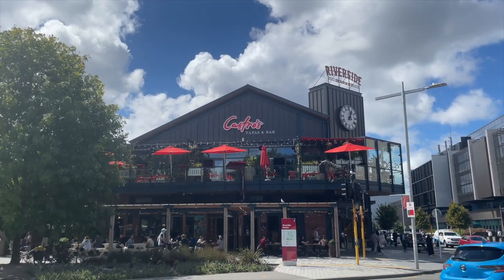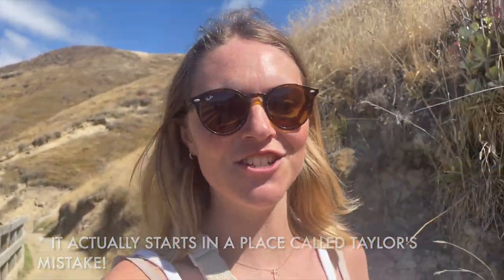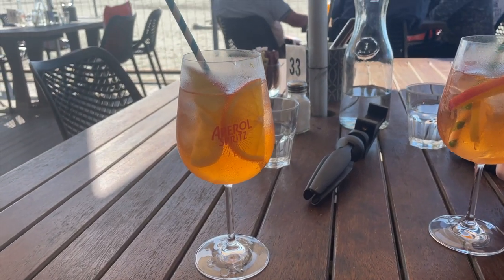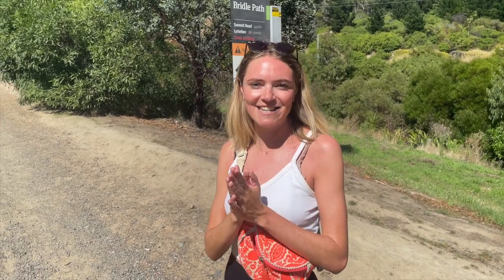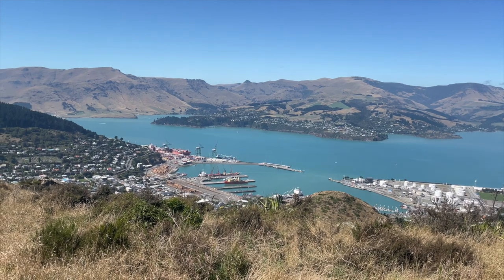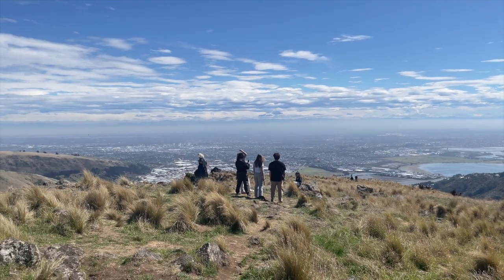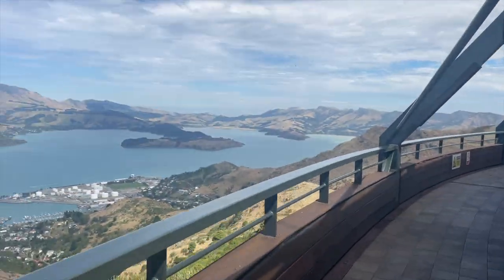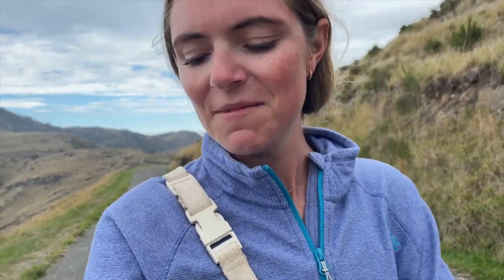WE (ALMOST!) HAVE A CAMPERVAN! - Christchurch Gondola, Sumner beach and future plans | Vlog 2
Welcome back to Putting Down Routes! We loved filming and editing this week's vlog, which includes some pretty big developments on the van front (🥳!) and taking day trips to some gorgeous places around Christchurch.

We start off the week by visiting Black Betty Cafe which does amazing brunch and coffee. I can highly recommend the eggs benedict with smoked salmon on potato hash! We also viewed a van which we were really excited about!
On Tuesday we walked part of the Godly Head Trail starting from Taylors Mistake Beach and up to the Godly Head car park. It's a beautiful, relatively easy walk that has gorgeous views of the Pacific Ocean and the surrounding coastline. There's even pieces of WW2 history along the way too!

Towards the end of the week we decided to walk up the Bridle Path, which leads to the Gondola Station overlooking Christchurch and Lyttelton harbour. It was a pretty steep walk, so getting the gondola is probably the best option, especially on a hot day!
On Saturday we took a trip to Retropolitan Social for some drinks and chocolate fondue. It had a really cool vibe with great 70s, 80s and 90s music playing all night, a great selection of cocktails and plenty of board games to play!

Follow along with our travels in real time over on our Instagram page:

E & T xx